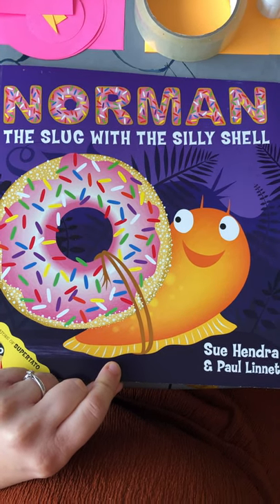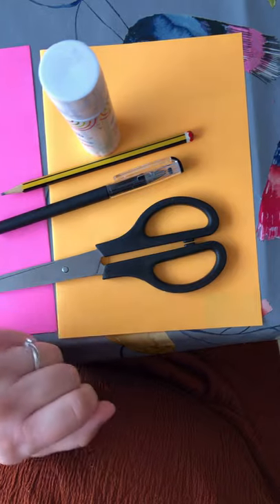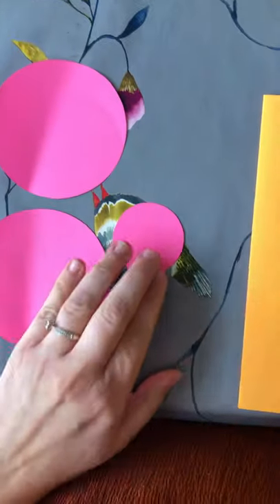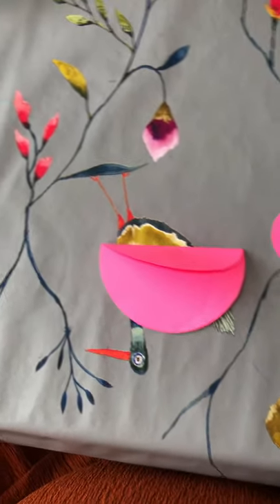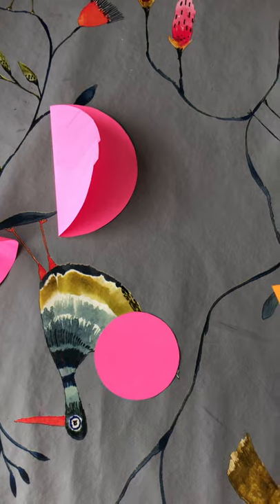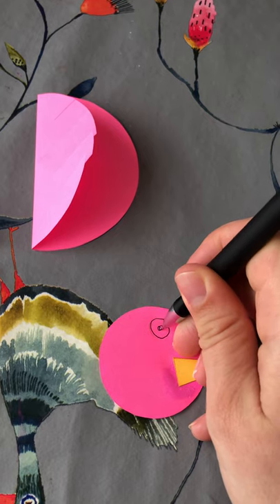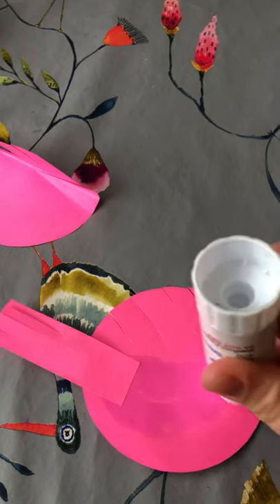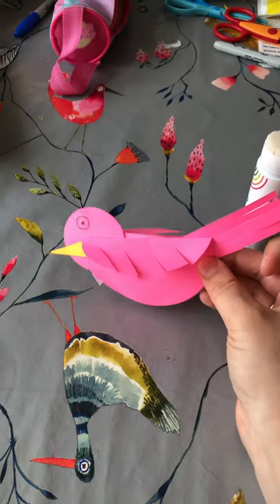Yr R - Tuesday 12th May